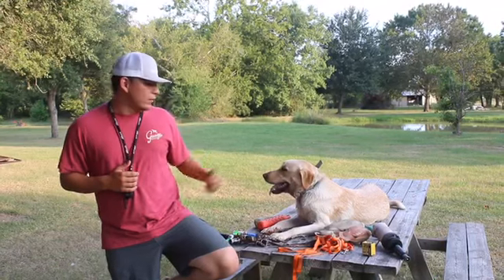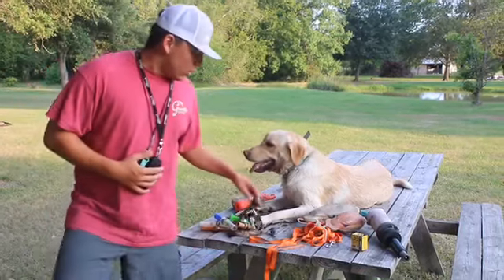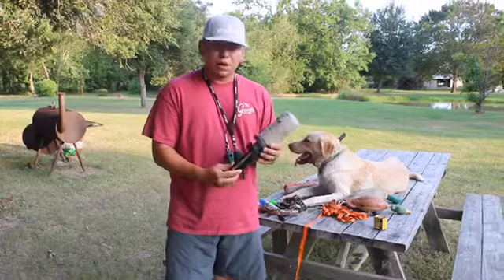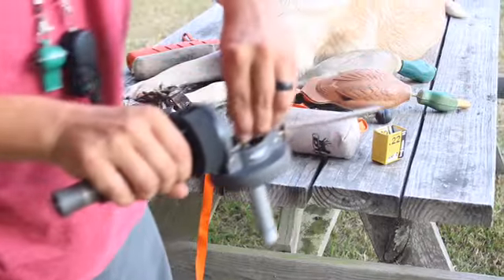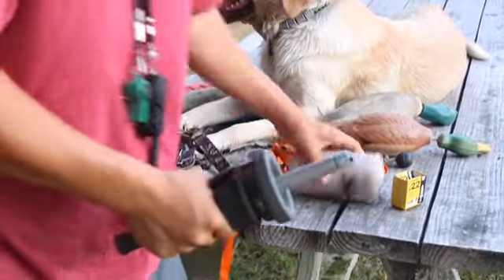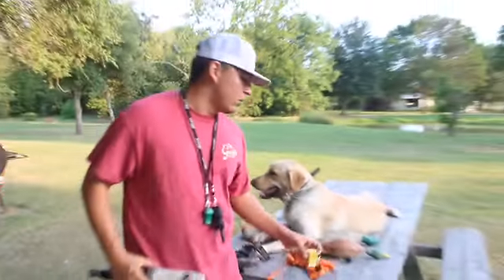Taking Dog Training To The Next Level!! Watch Miller & Maci Killin’ It!!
Check out this hunting dog video for all you bird dog lovers out there!! We put these pups to the test with different scenarios and techniques!! And they kill it! I think they are more ready for hunting season then we are!!